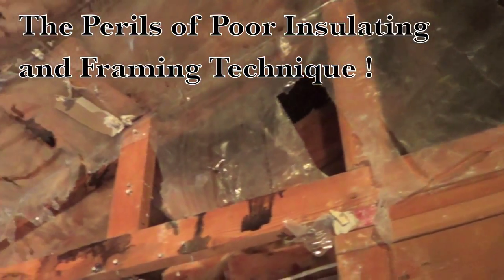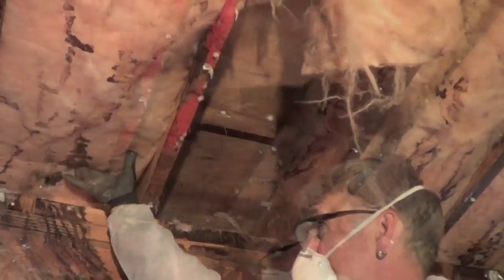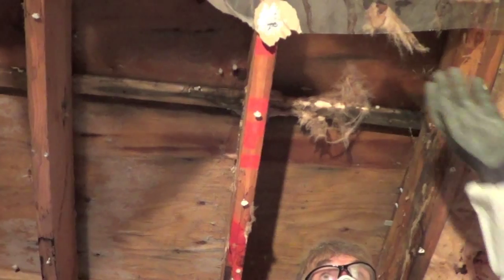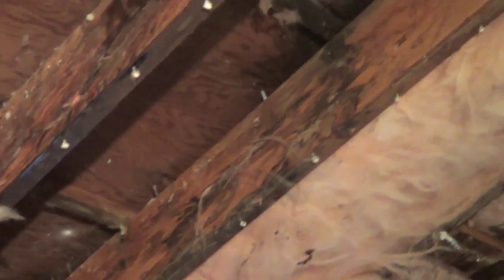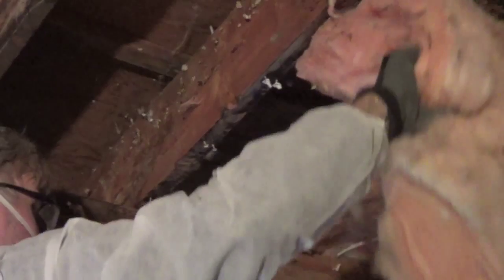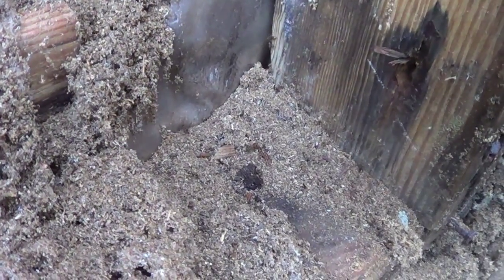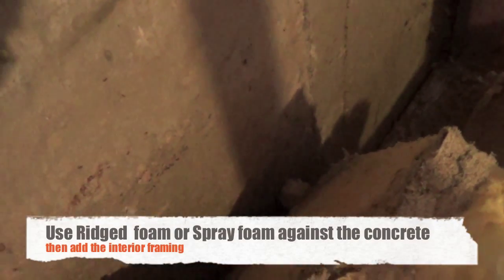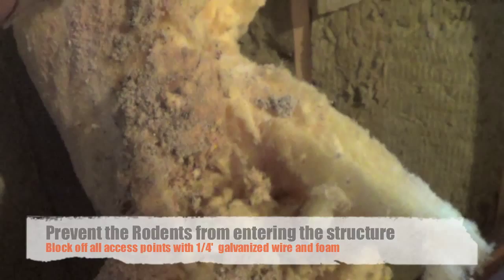The Perils of Poor Insulating Habits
Here is an example of poor building habits: namely, a poor insulating technique. A lack of proper ventilation resulted in rot and decay from years of moisture buildup. In effect, moisture was caused by  • an incorrect insulation thickness for the rafter  • no cross ventilation, aka "continuous" ventilation—and/or • incorrect rafter dimension for a cathedral ceiling.
2 X 10" minimum rafter size with 2 X 4 strapping on 16" centres with upper and lower vents is the minimum requirement for R-28 insulation.